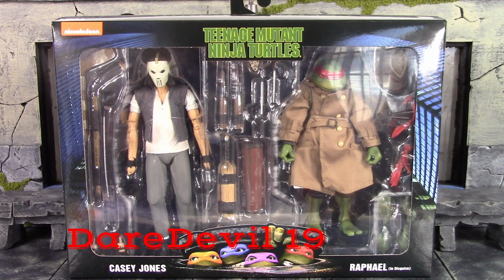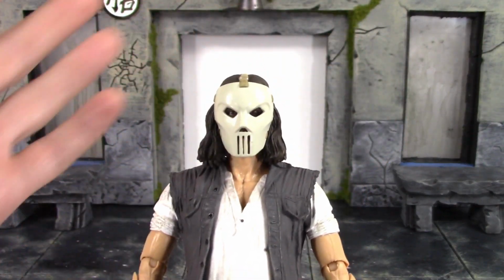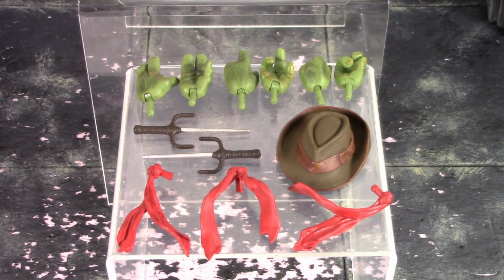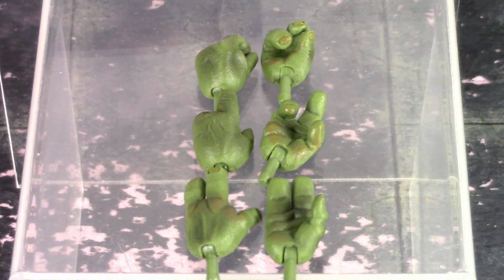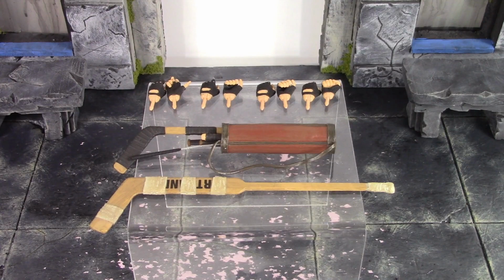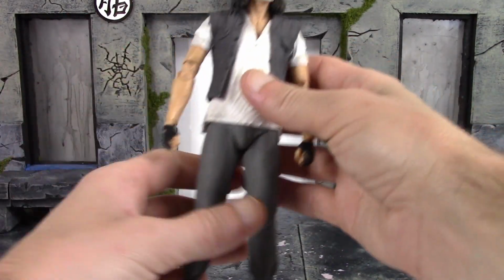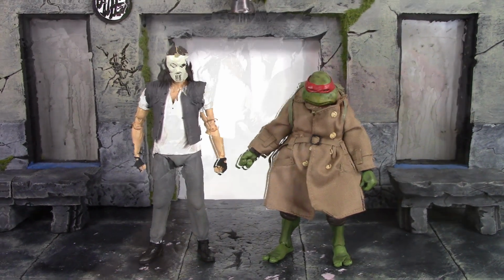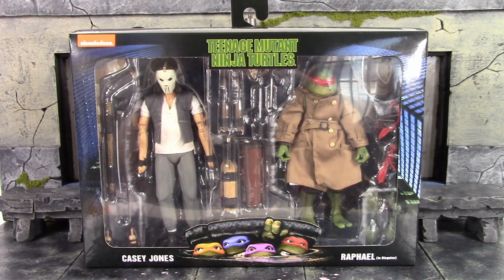Neca Toys TMNT Original Movie Two Pack CASEY JONES & RAPHAEL In Disguise Action Figure Review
What's going on everybody, today we are taking a look at the Neca Walmart Exclusive TMNT 2 Pack CASEY JONES & RAPHAEL (In Disguise)!!!

Price: $55